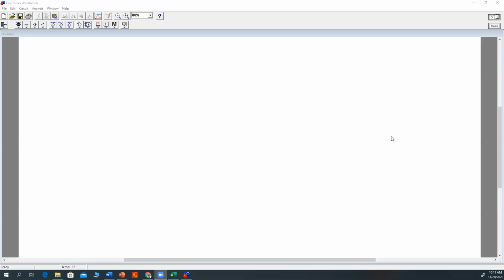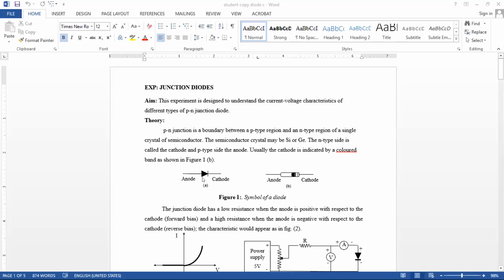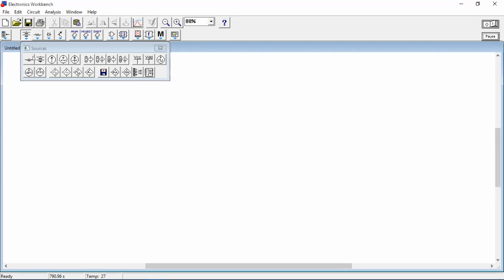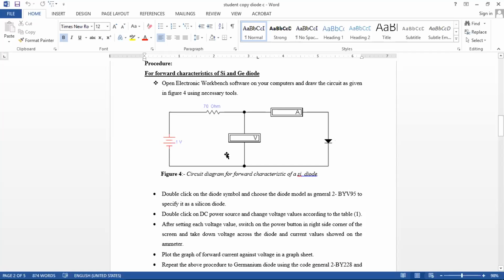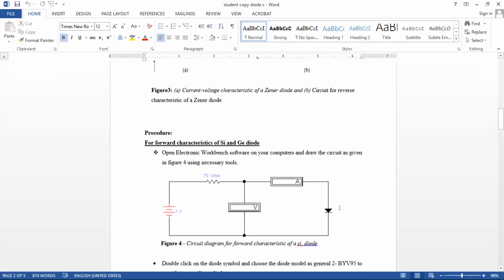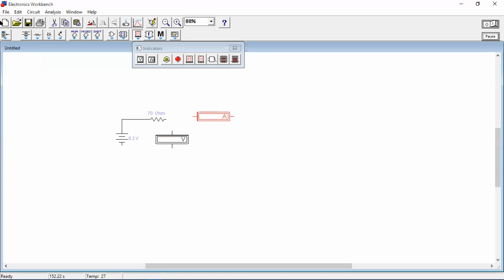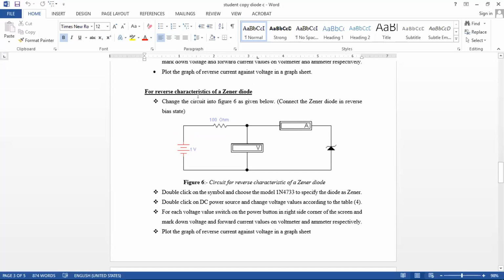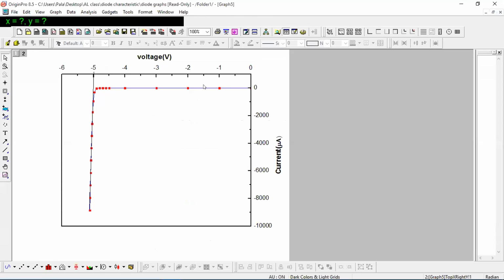Practical 01 (PHY201 and ELE301)